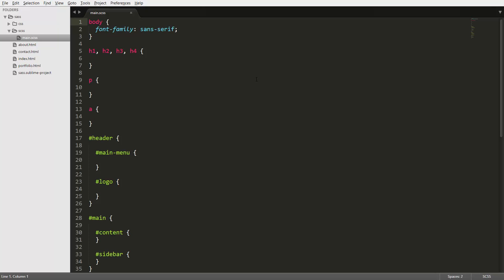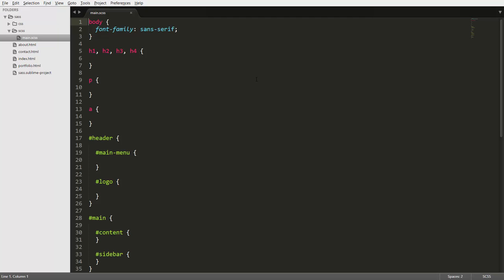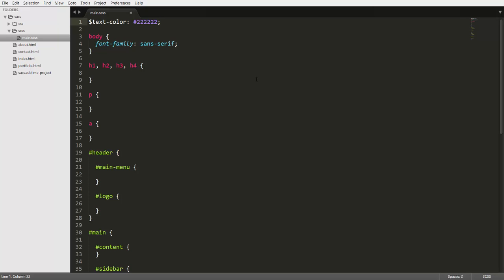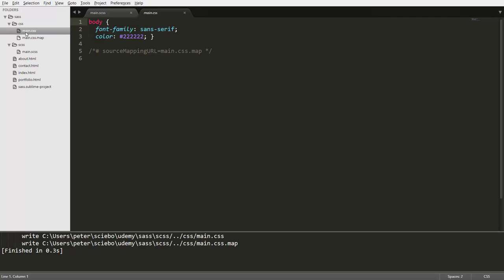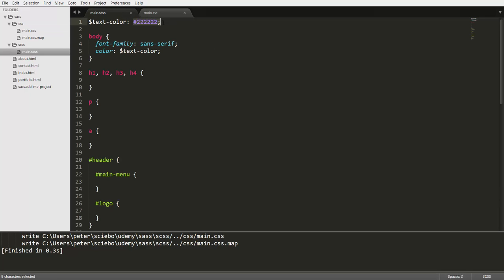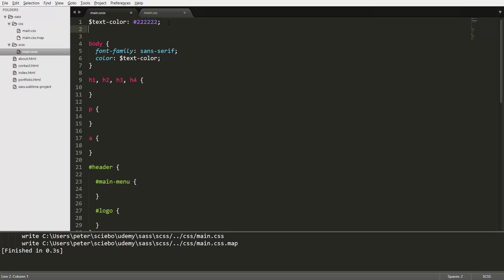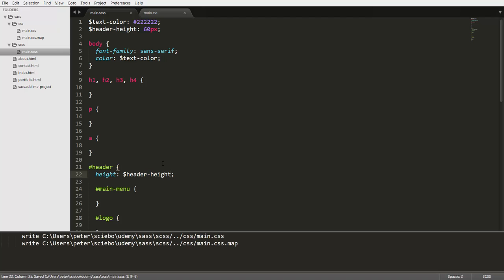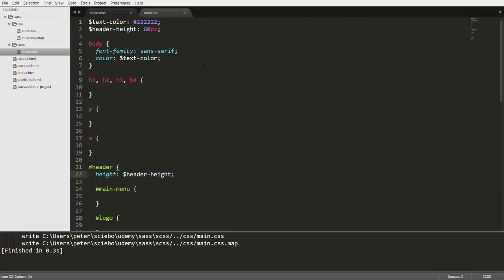Sass Beginner Tutorial #7: Variables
Ever wanted to have variables in CSS? Now you can! This is one of THE most fundamental features missing in CSS that is provided by Sass.

You can easily create a variable like "$theme: Dark;" or "$text-color: #333" to store all values you use throughout your code. This is so powerful and easy, it's ridiculous.